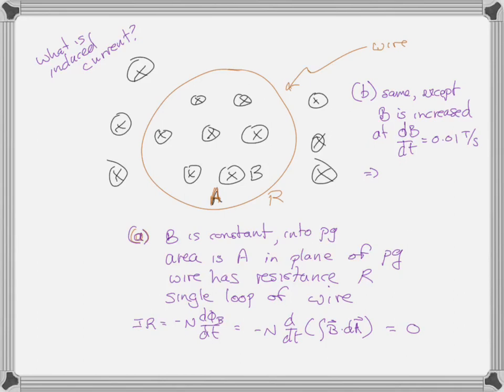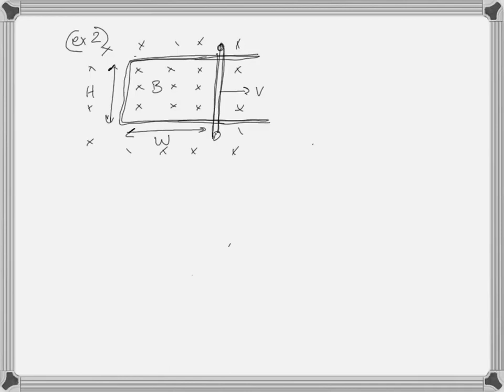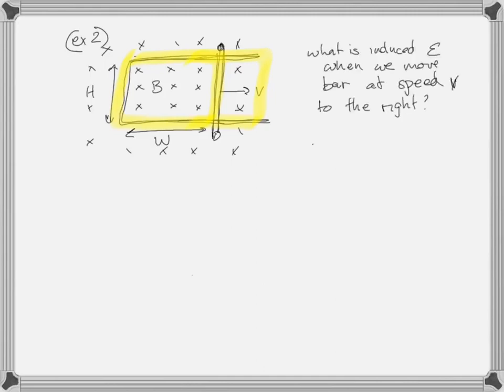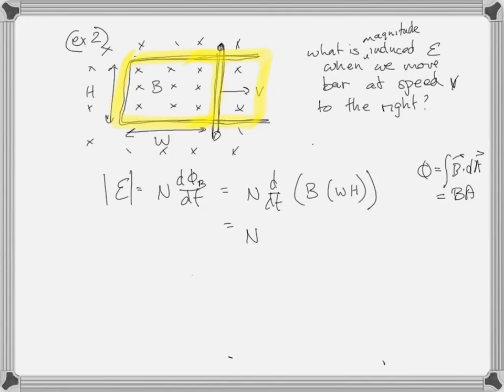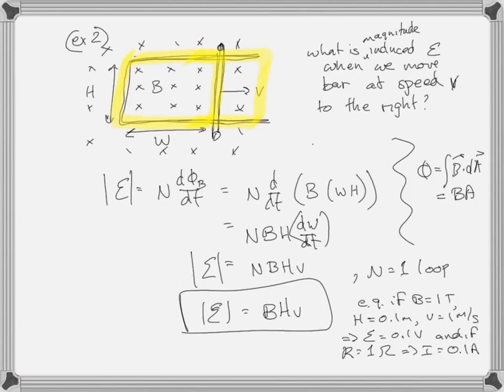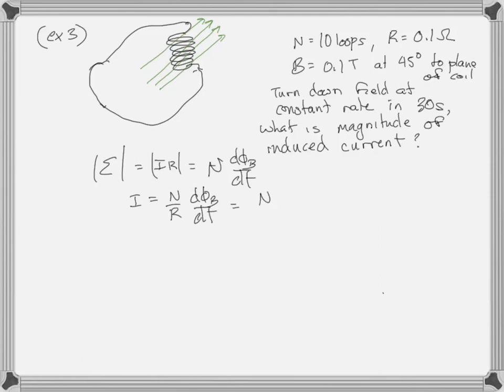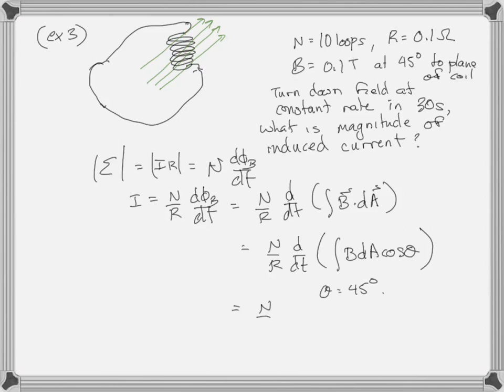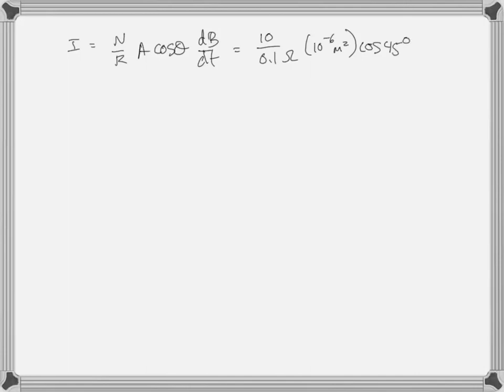Faraday's Law EamplesB